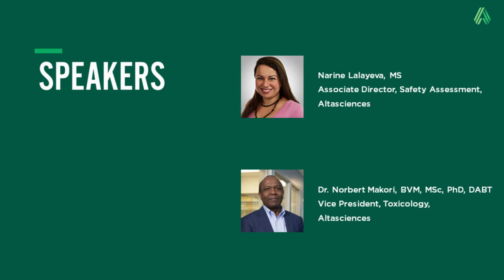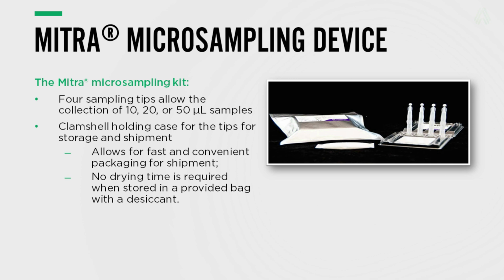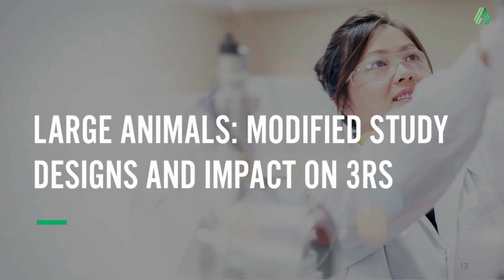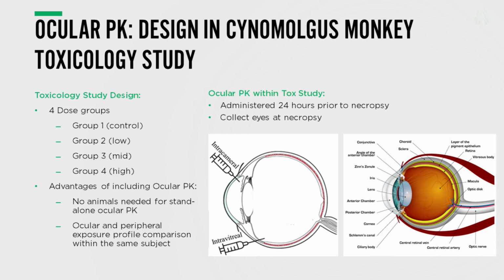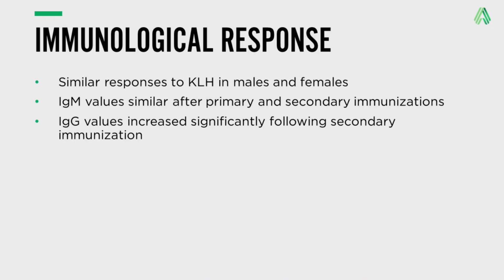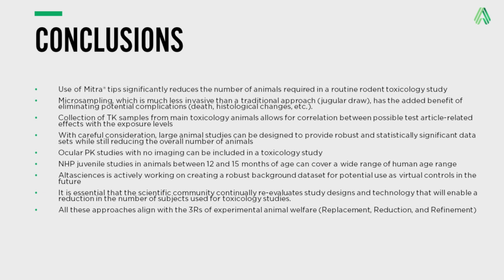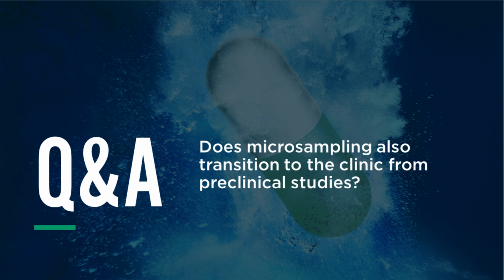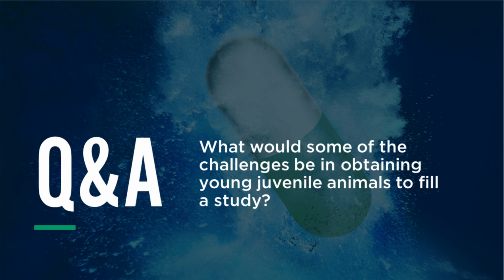WEBINAR—Reducing the Number of Animals Used in Toxicology Studies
This webinar focuses on the methods employed to minimize the number of animals used in toxicology studies while ensuring scientific integrity and reproducible findings.

Drawing from our extensive experience spanning decades, we analyze the advantages and limitations of each method.